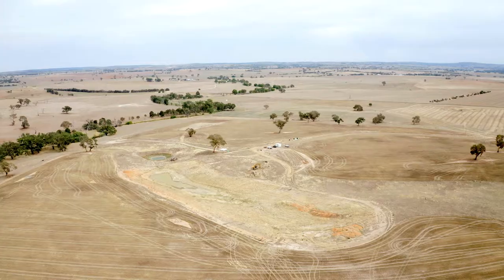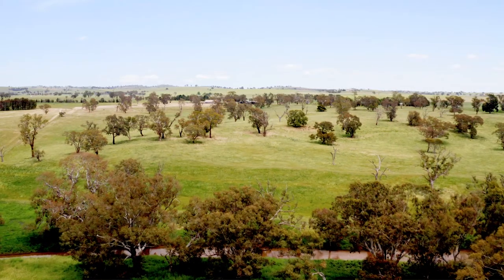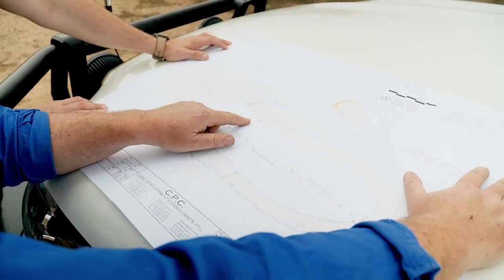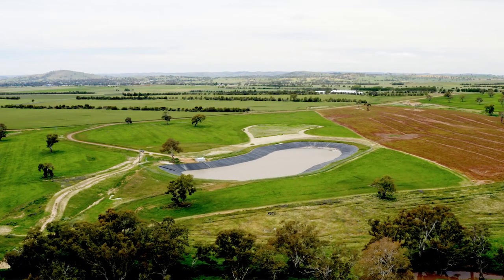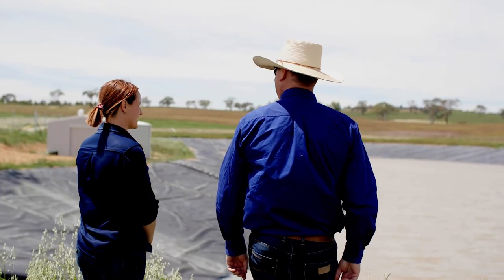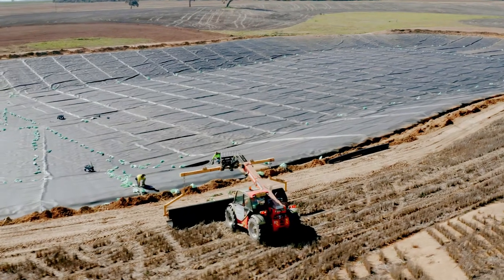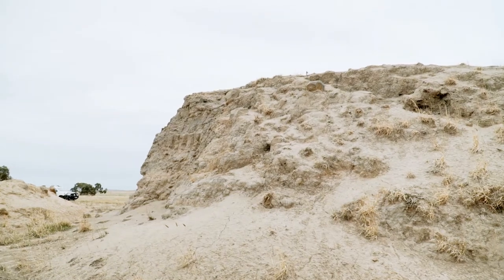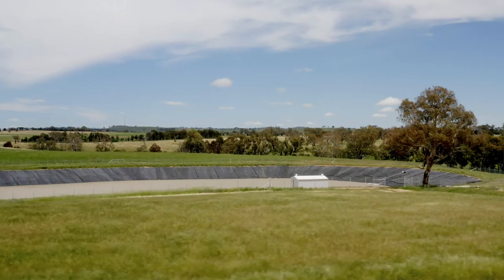Supporting agricultural research with Boorowa Dam construction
Great to be working with the CSIRO on this dam construction project near Boorowa. Our specialist staff are helping progress a more productive ag sector through constructing this 60 mL dam to facilitate CSIRO's crop research program. The construction saw the dam wall lined with high-density polyethylene liner to stop leakage in the porous soil base, improve water quality for research and lower drawdown water levels. Hear from our staff and CSIRO on the challenges and results, and meet our valued program support staff who keep our projects moving smoothly and comply with NSW government procurement guidelines.